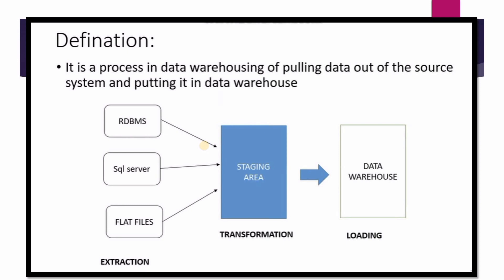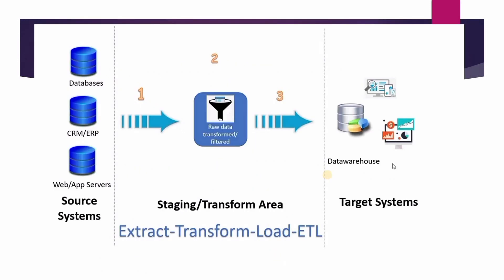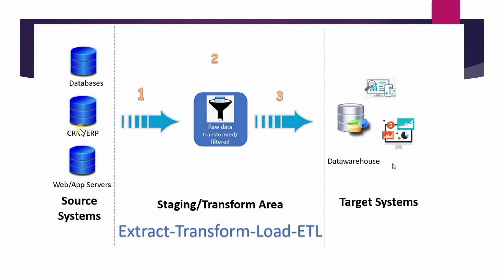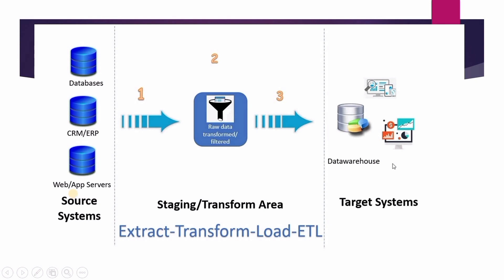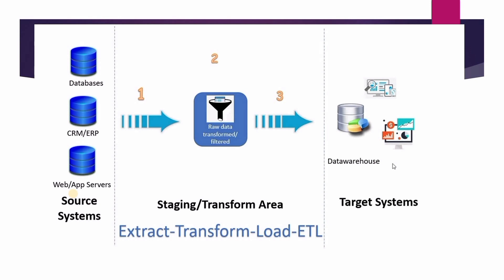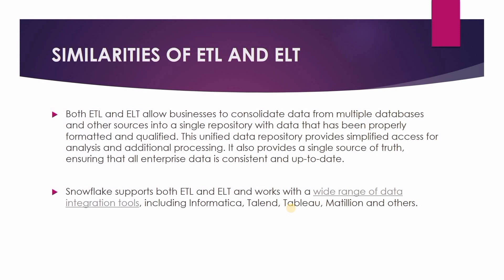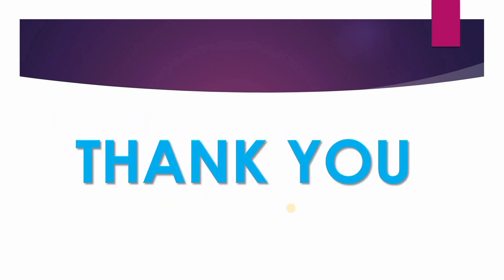ETL Processing in Snowflake Full Concept | ETL vs ELT with use cases | Snowflake hands on snowflake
Topics covered in this video :

What is ETL
ETL vs ELT Differences
Continuous data loading
Use cases of ETL

We'll be doing a complete series of Snowflake hands on practicals with case study questions from real time projects. So watch the full series and practice well.

If you guys face any problem then you can comment down or DM on instagram with the following link. I'll definitely help you out with your queries.

etl processing in snowflake
what is etl
what is etl processing
how to perform etl processing in snowflake
Extract transform and load in snowflake
Continuous data loading in snowflake
Incremental data loading in snowflake
complete practical series of snowflake
full course of snowflake